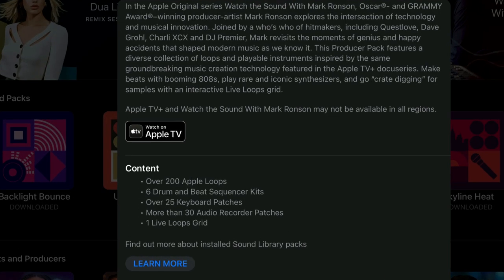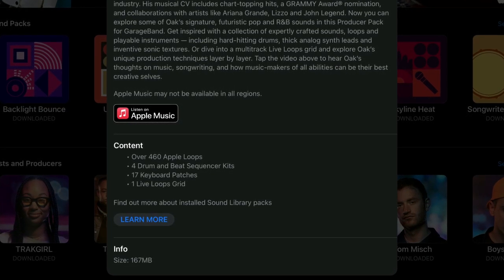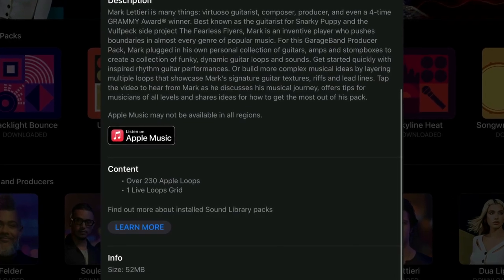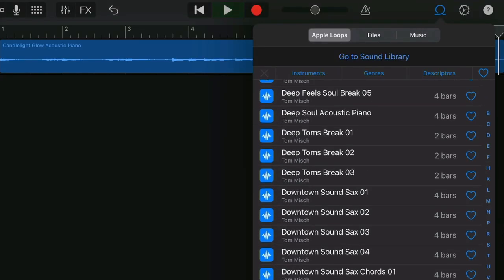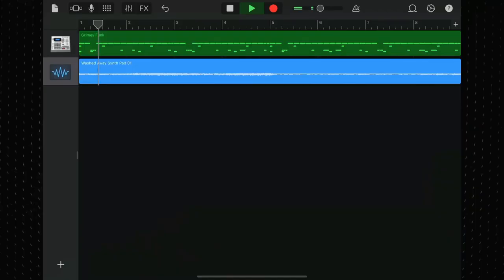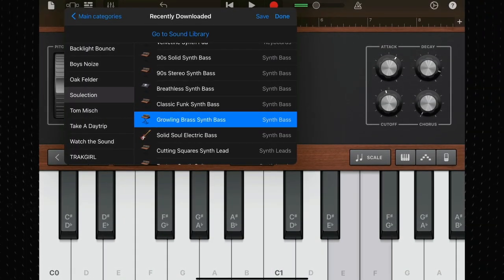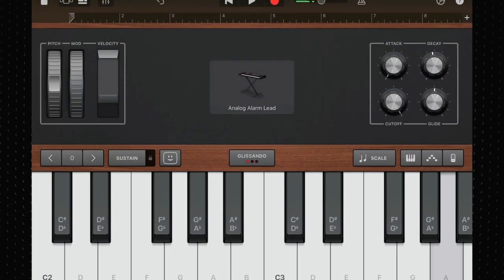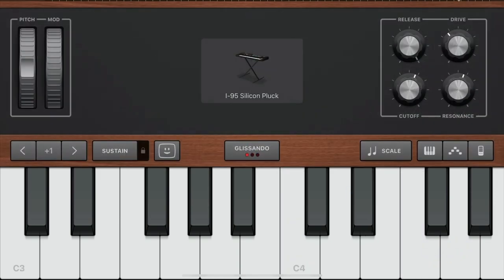GarageBand’s Producer Pack Update - The ULTIMATE Guide.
A while back, Apple released the BIGGEST GarageBand update in, well...ever!

Thousands of new loops, drum kits, beat sequencer patterns and instruments were added to GarageBand's Sound Library.

What's more, these created by some of the most influential and talented producers and artists in the world today:

Mark Ronson
Oak Felder
Mark Lettieri
Tom Misch
TRAKGIRL
Soulection
Boys Noize
Take A Daytrip

In this GarageBand Producer Sound Pack SUPERCUT, I take a deep dive into every single pack and share instrument demos, ideas on how to best use the included sounds and share my thoughts on whether or not each pack is worth your time.

So grab a beverage, get comfy and enjoy the ULTIMATE GarageBand Producer Pack/Update Review, courtesy of The GarageBand Guide!

———TIMESTAMPS———

00:00 Every. Single. One.
00:11 Mark Ronson's Watch The Sound Pack
06:28 Oak Felder's Producer Pack
12:47 Mark Lettieri's Producer Pack
17:32 Tom Misch's Producer Pack
24:16 TRAKGIRL's Producer Pack
29:32 Soulection's Producer Pack
35:44 Boys Noize's Producer Pack
41:13 Take A Daytrip's Producer Pack

———FREE GUIDES———

———GEAR———

———SOCIALS———